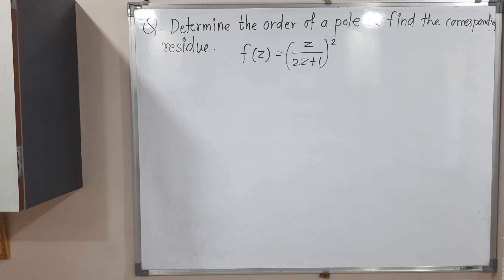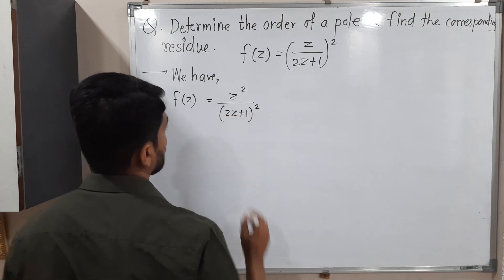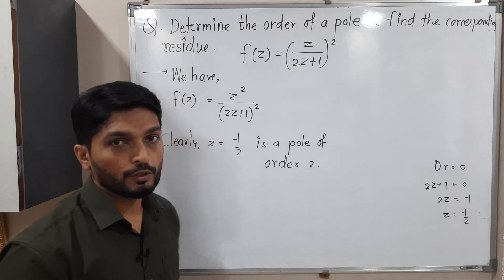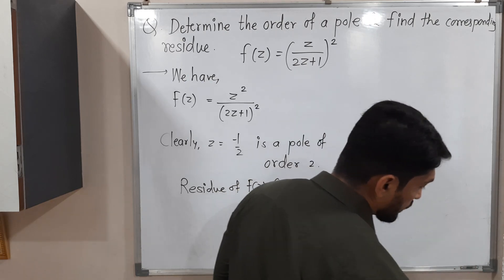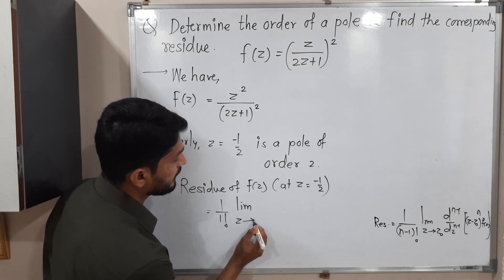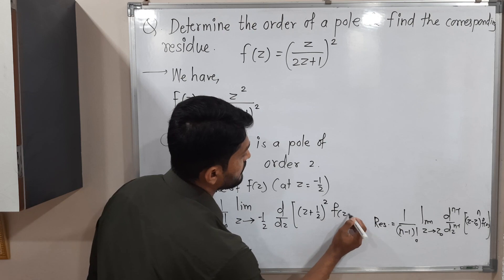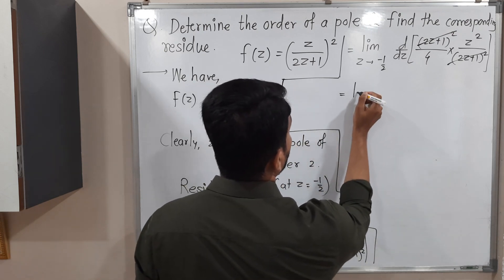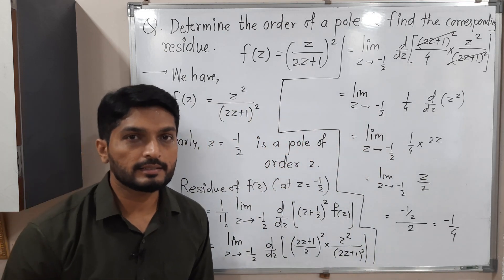Calculation of Residue at Pole of order n | Example | L15 | Residue Theorem